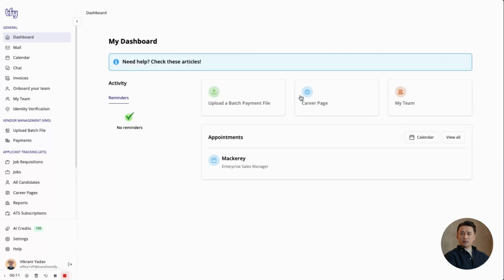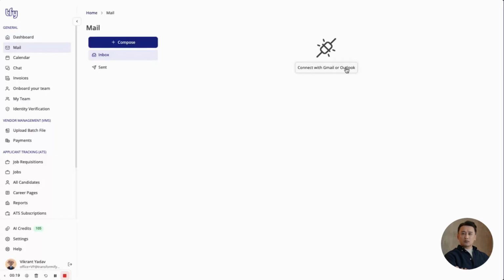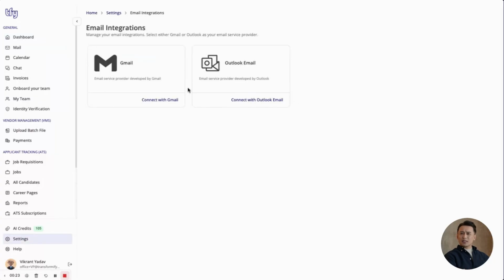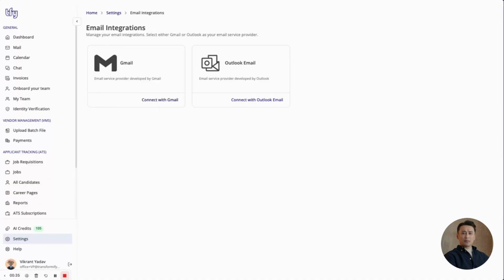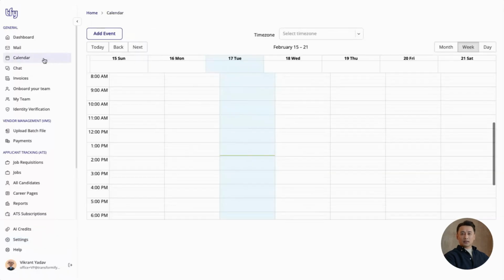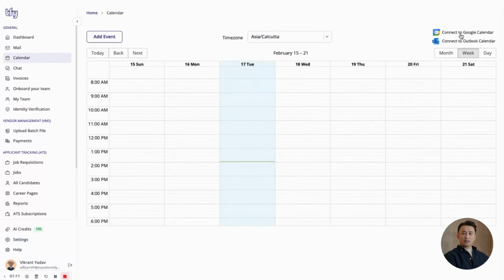Integrate Gmail, Outlook, Google Calendar, Zoom & Teams I TFY ai-ATS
Want to connect your email, calendar, and video conferencing tools directly to TFY ai-ATS? In this step-by-step tutorial, we show you how to integrate Gmail, Outlook, Google Calendar, Zoom, Microsoft Teams, and Google Meet with the TFY platform.

Streamline your recruitment workflow by syncing all your communication and scheduling tools in one place.

🚀 In This Video, You’ll Learn How To:

✔ Integrate Gmail or Outlook with TFY
✔ Send mass emails to contractors and candidates
✔ Connect Google Calendar or Outlook Calendar
✔ Sync interviews and scheduling automatically
✔ Integrate Zoom, Google Meet, and Microsoft Teams
✔ Enable seamless video interviews directly from TFY

By connecting your email, calendar, and video calling applications, you can centralize communication, automate scheduling, and manage candidate interactions more efficiently inside your Applicant Tracking System (ATS).

Why Integrate Your Tools with TFY?

All emails are accessible within the platform

You can send bulk emails to candidates and contractors

Interview scheduling becomes faster and more organized

Video calls can be launched directly from your recruitment workflow

Hiring teams save time and reduce manual work

This integration is ideal for:

• Recruiters
• HR Managers
• Talent Acquisition Teams
• Staffing Agencies
• Remote Hiring Teams
• Companies scaling their recruitment processes